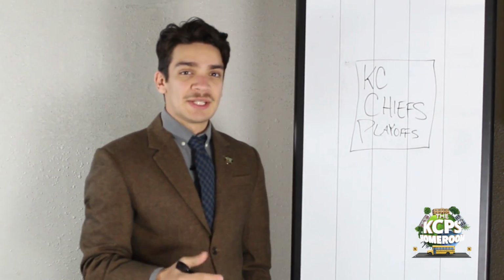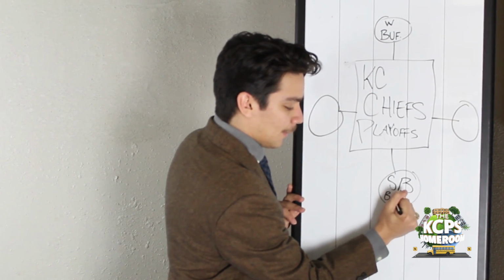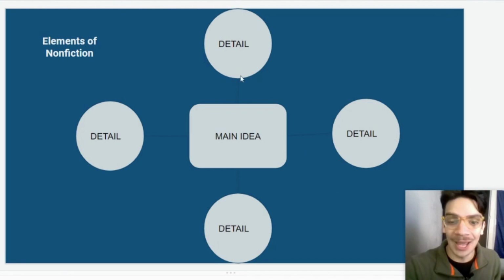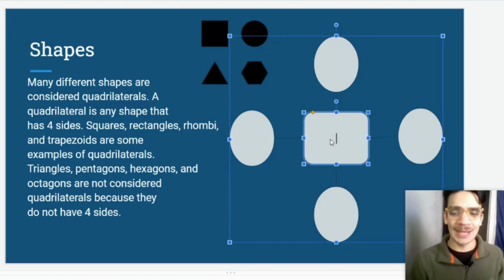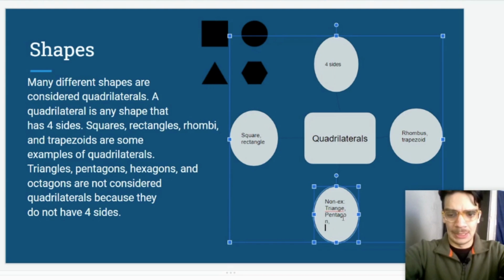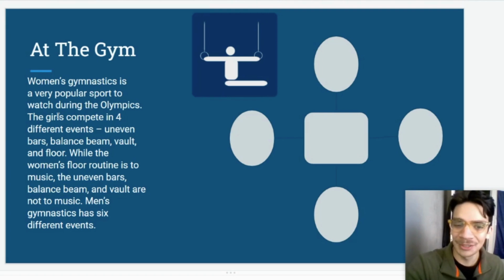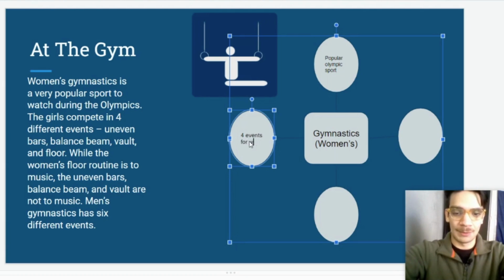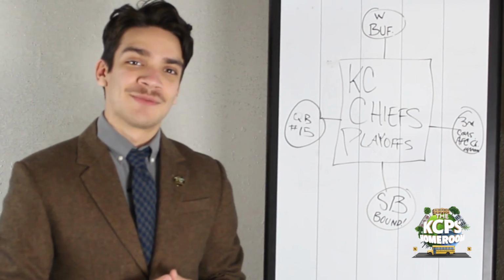3rd - 4th Grades English Langague Arts: Elements of Nonfiction Text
Students will learn how to identify elements of nonfiction text and how to communicate those elements in an organized fashion.

Supplemental Materials:
Week 1 Printout